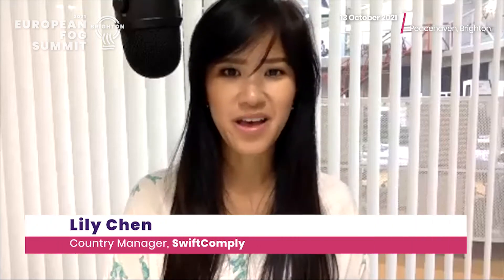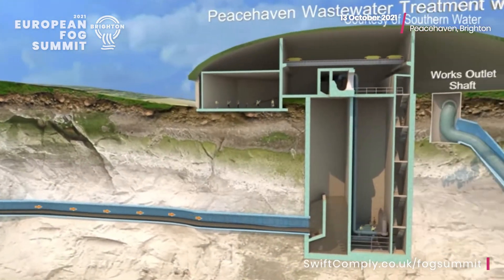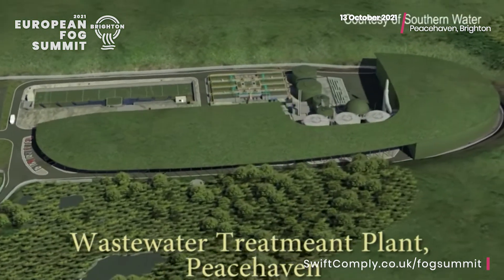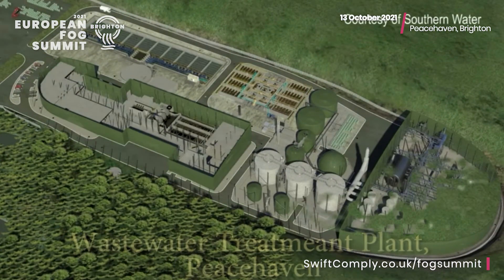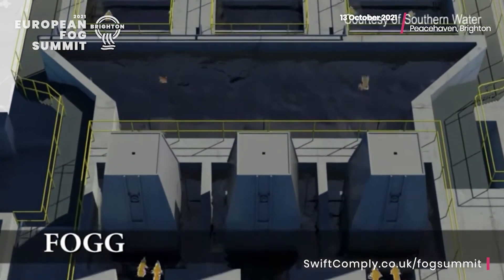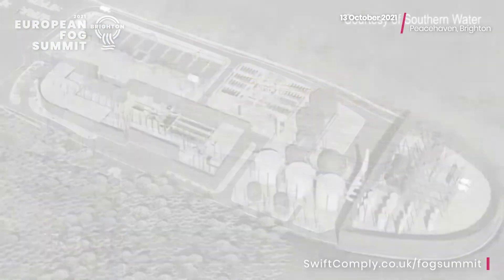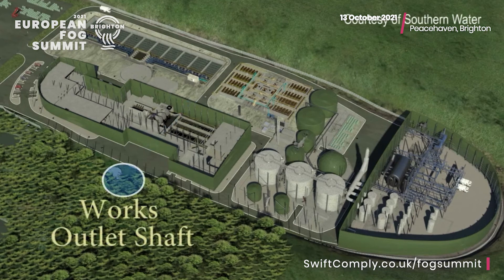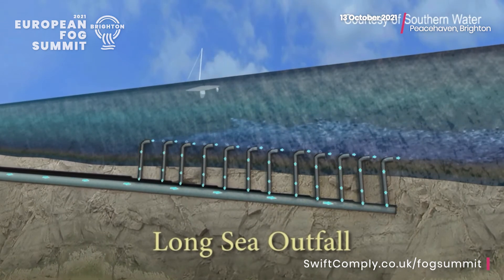EFS21 Peacehaven Tour - Why you can't miss out!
This extraordinary wastewater treatement plant of Peacehaven is a must see for everyone involved in the water industry.

Constructed in 2013, this facility is equiped with state of the art technology and innovations, and is also Europe's largest green roof.

The Peacehaven WWTW tour is offered free of charge, on the day prior to the European FOG Summit, 13th October, as part of the networking activities. Register your attendance here: swiftcomply.co.uk/fogsummit